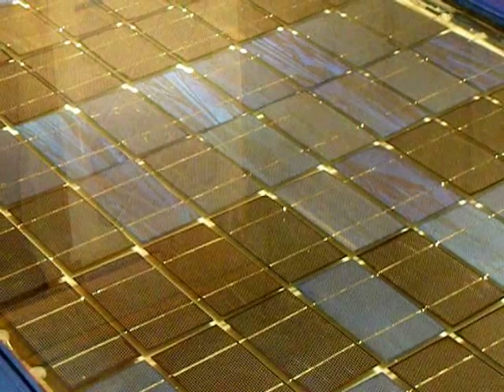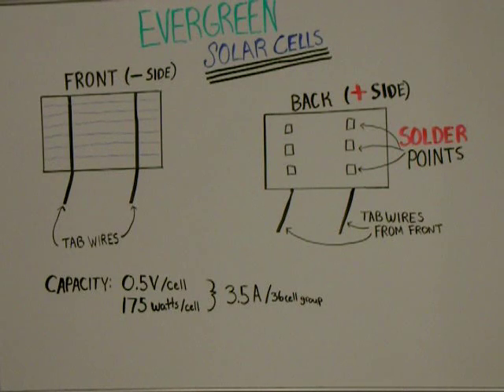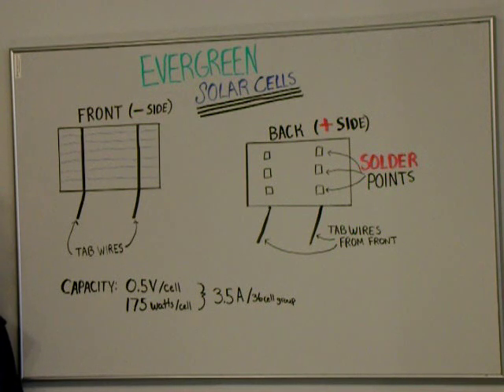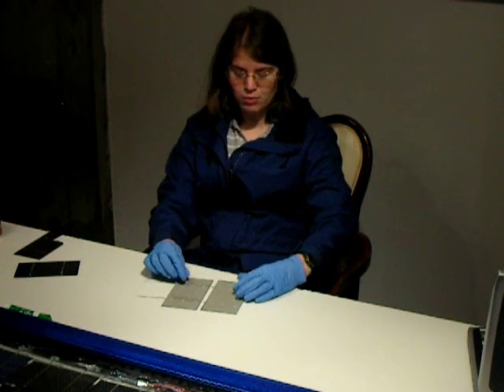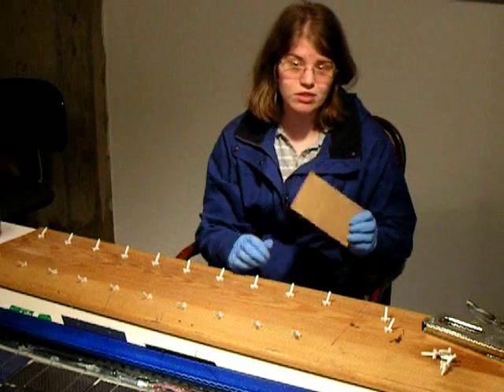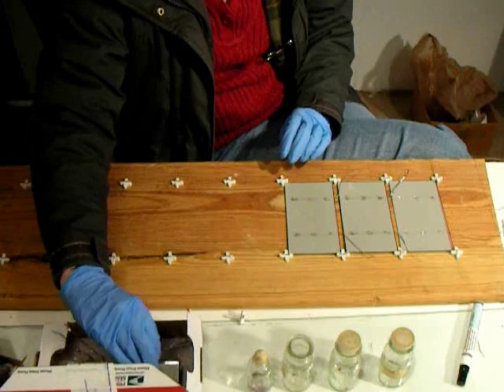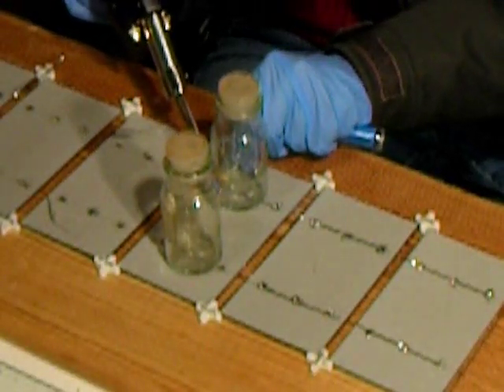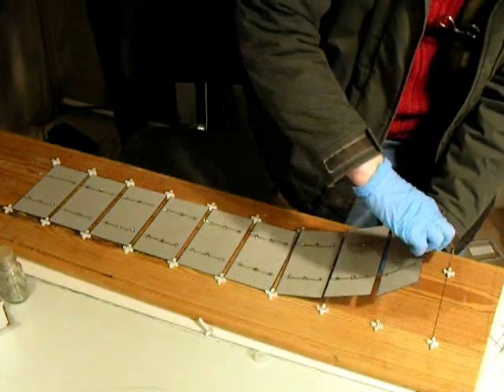Building Solar Panels- solar cell assembly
This is the first instructional video for assembling solar cells to make a 18 volt 3 by 6 ft solar panel. The video covers how to solder the cells together in series.